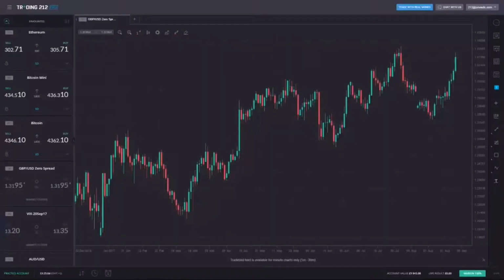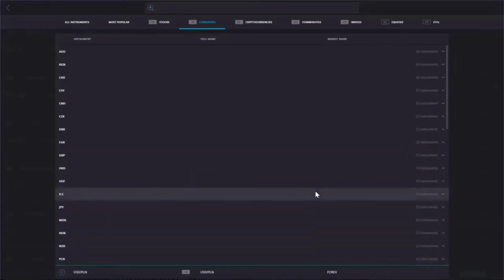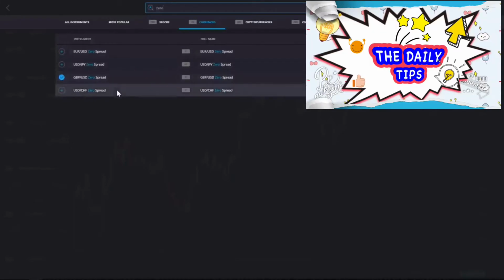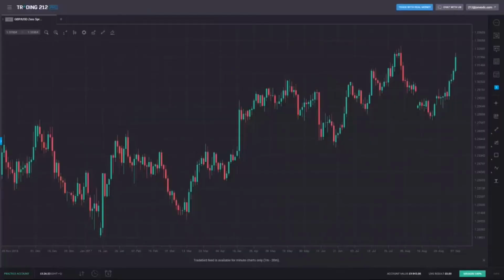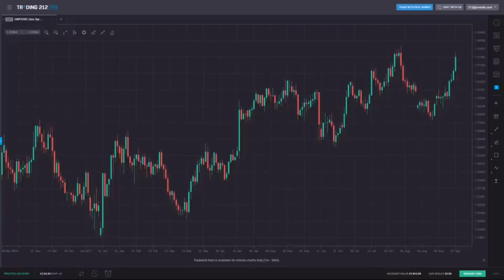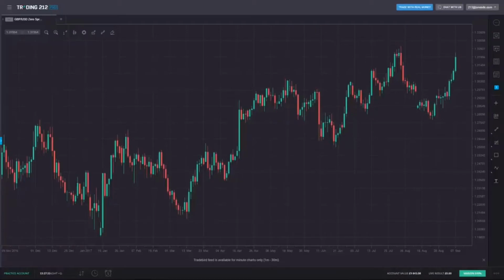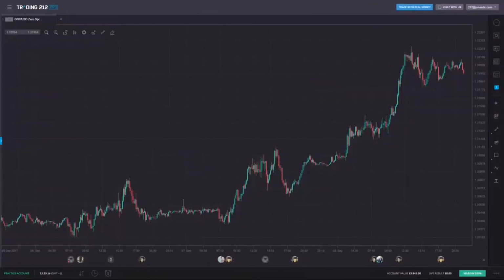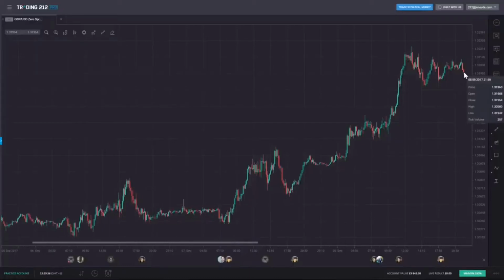Discover How to Leverage the Forex Market's Hidden Loophole for Quick, Easy and Reliable Profits…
100% rule based Forex system

The Mongoose Forex System is the perfect forex solution for ALL STYLES of trading

What are Forex signals? Meet your Forex mentor